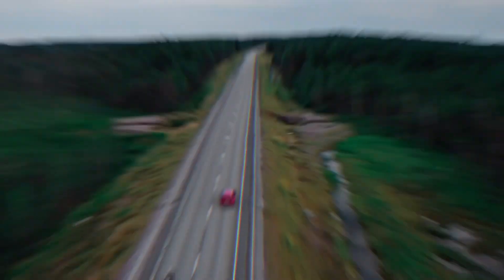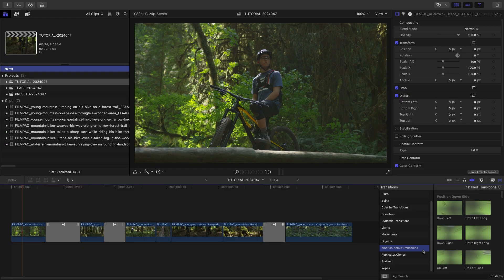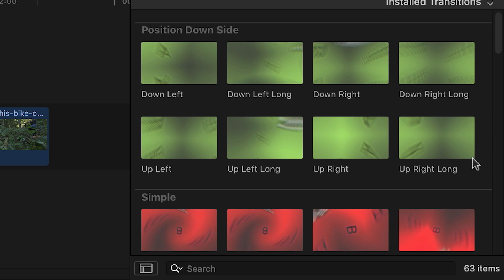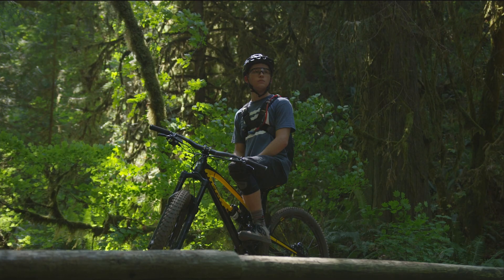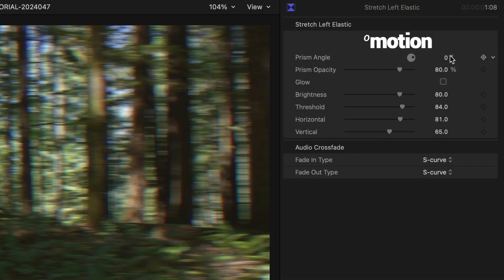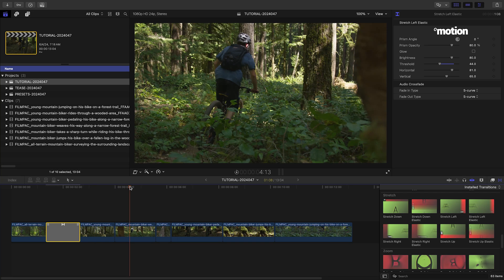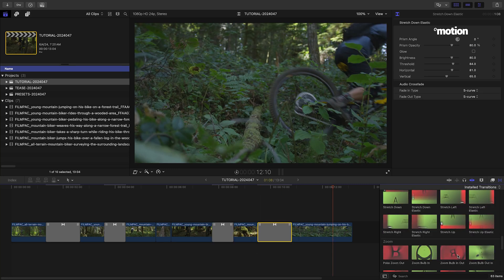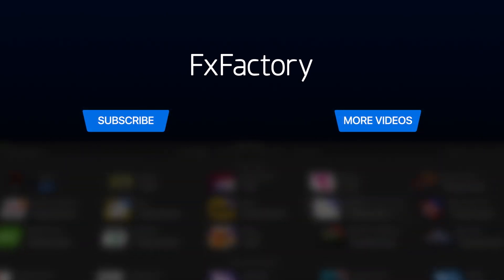First Look at Active Transitions for Final Cut Pro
Elevate your video editing with 62 professionally-designed transition effects in Active Transitions for Final Cut Pro.

Enhance the energy and flow of your action shots with seamless transitions.

Each template offers unique animations with customizable effects like Prism Blur, Glow, and Lens Distortion.

These transitions are easy to use and perfect for adding dynamic motion to your edits.

CHAPTERS:

00:00 Intro
00:13 Final Cut Pro Tutorial
00:20 How to Download
01:51 Final Examples
02:04 Learn More!